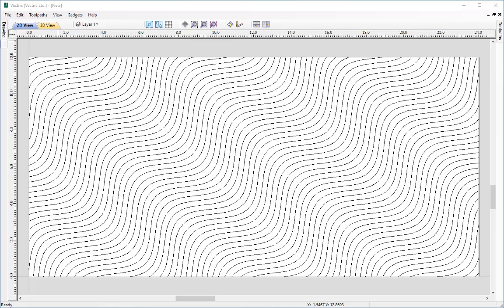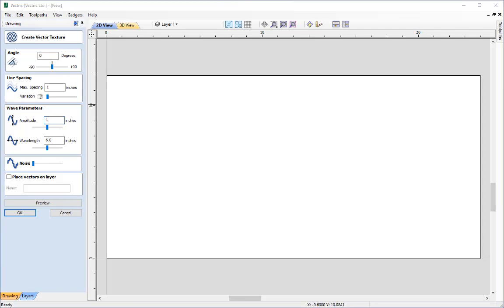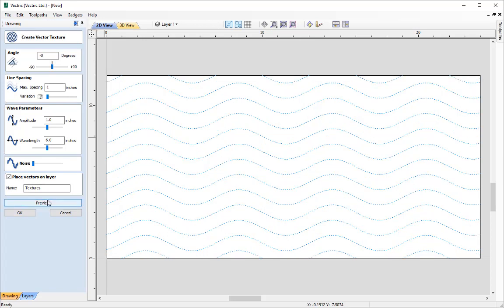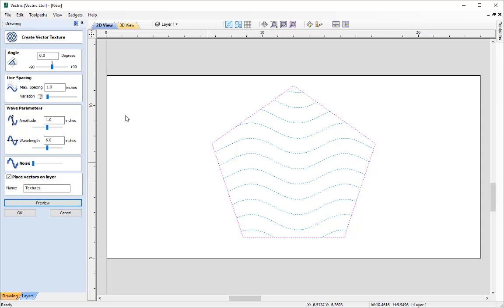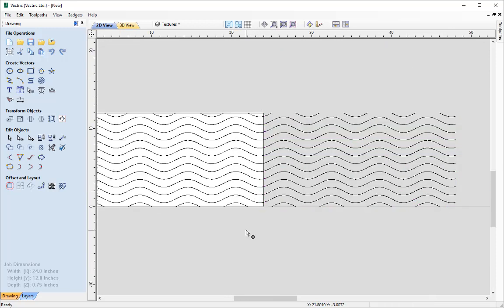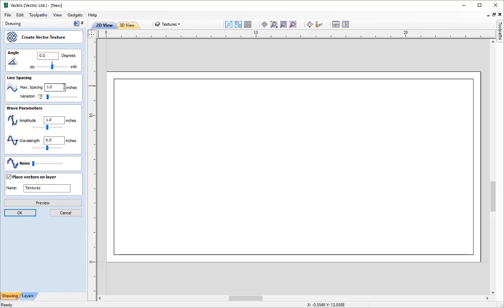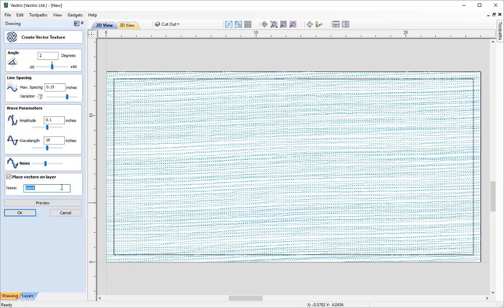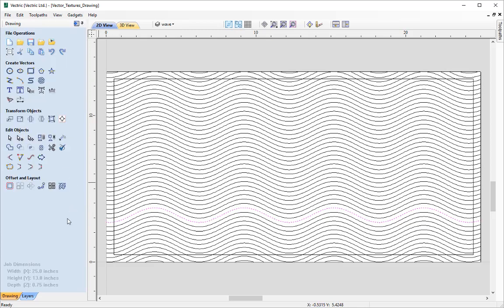Vector Textures | Vector Drawing | V9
This tutorial looks at the vector texture creation tool. Showing how to quickly and easily create wave based vector texture for applications such as textured panels and a faux wood grain effect. We look at the function in depth and then create a selection of samples which are used in some of the machining tutorials.